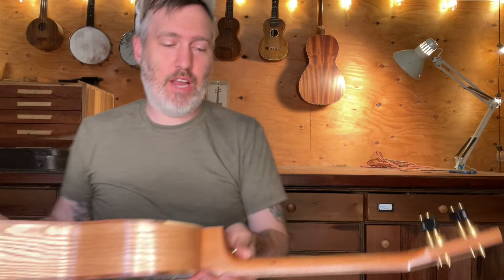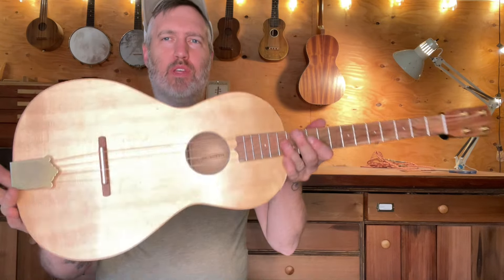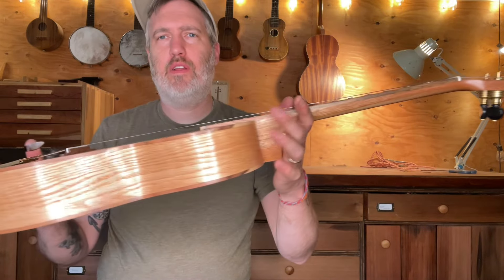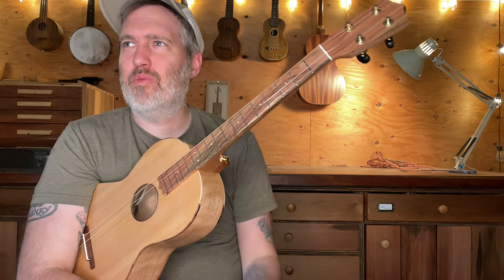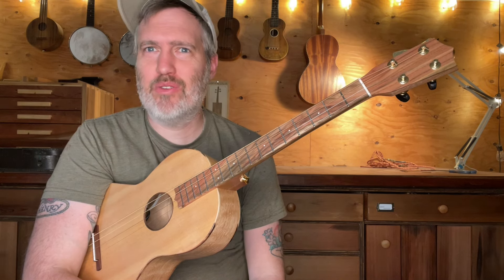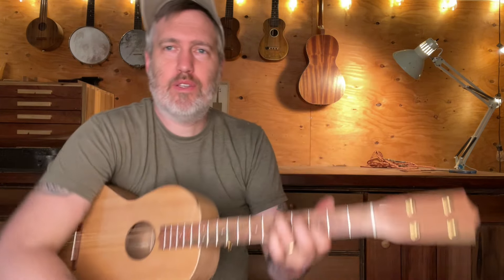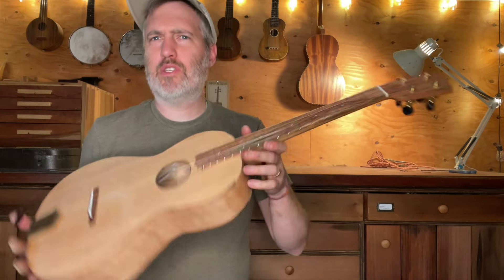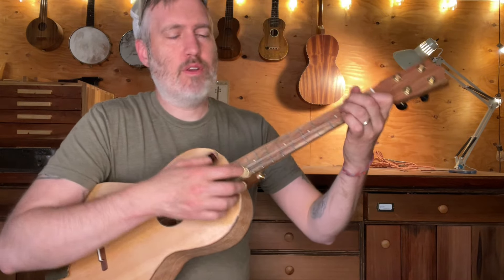#914- Spruce and Curly Red Oak Tenor Guitar